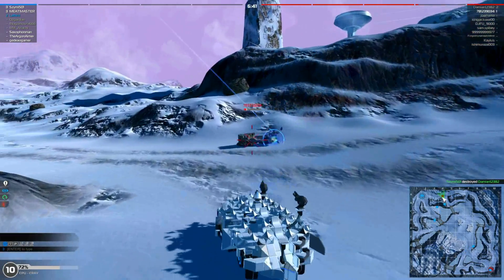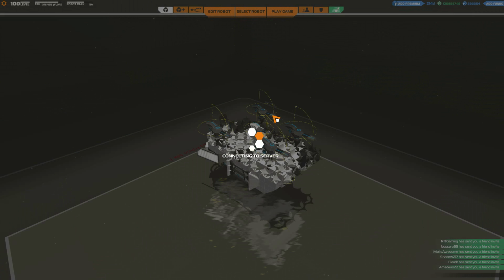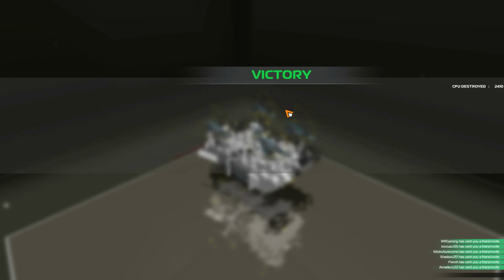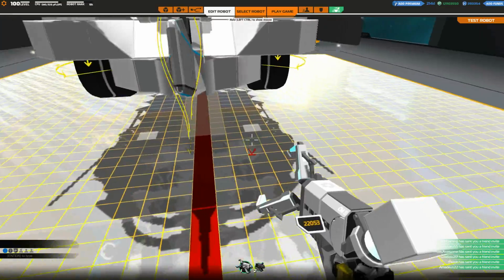Robocraft |Factory Fun| Part 31 | Mad Rhino Mk.1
Ground tesseracts are the future! ... maybe.

Bot used: [990011]Mad Rihno Mk.1 User: Jestarbov